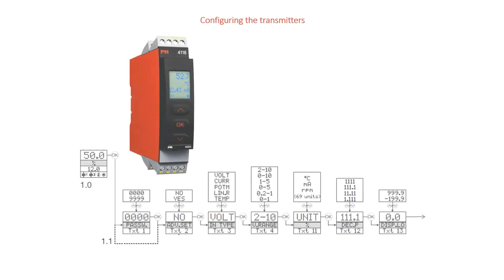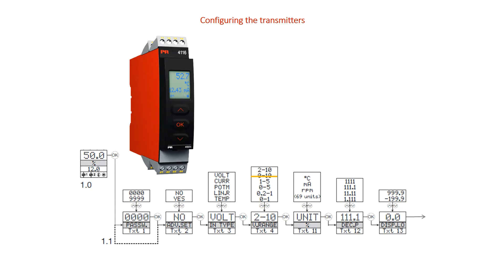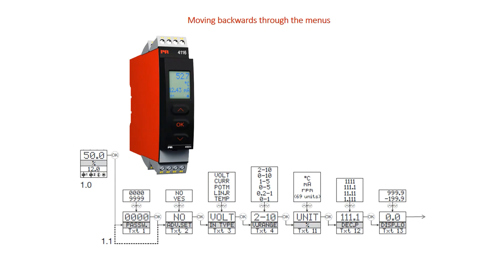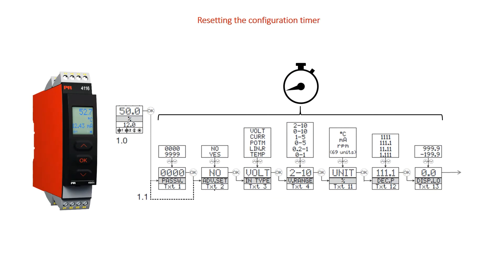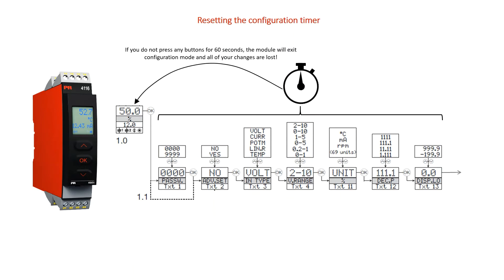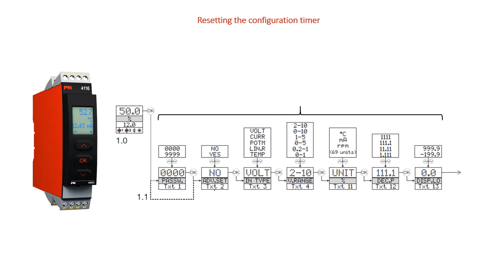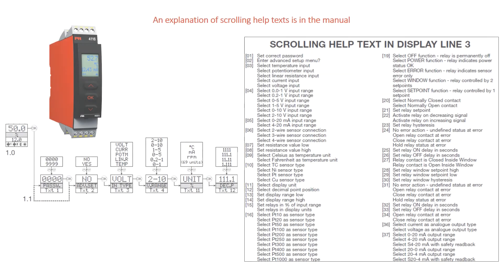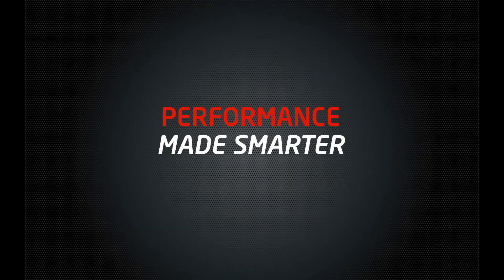PR 4500 Interfaces - How to navigate through the display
PR 45xx user interface navigation